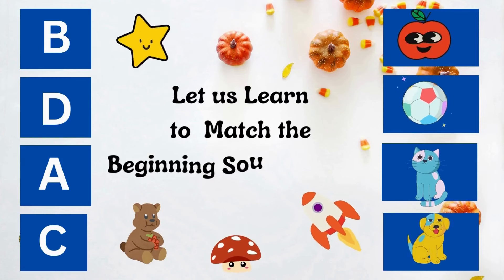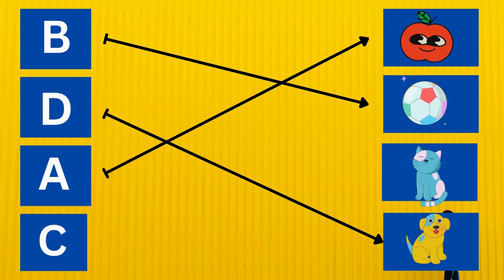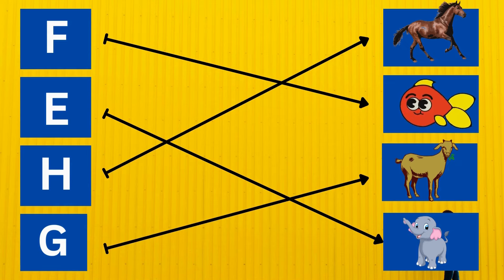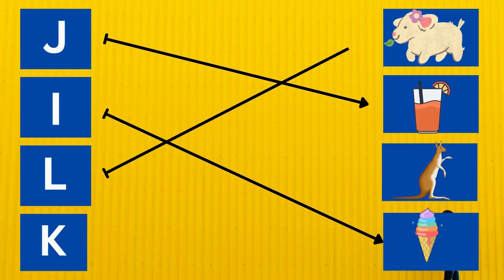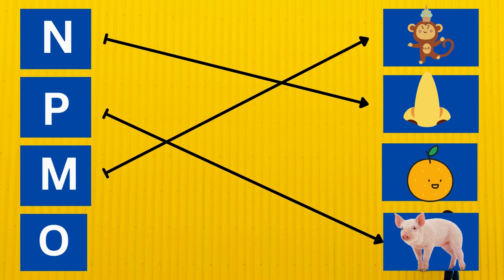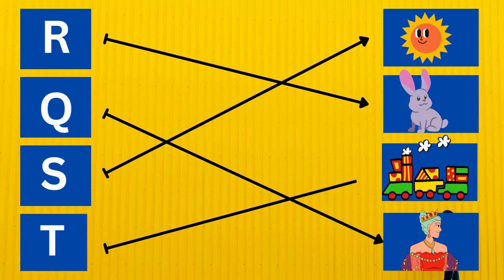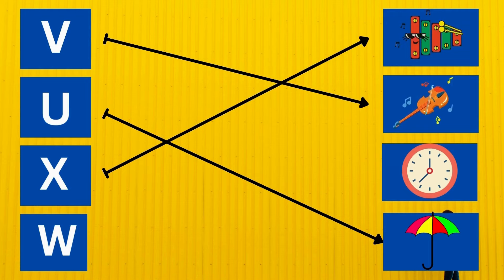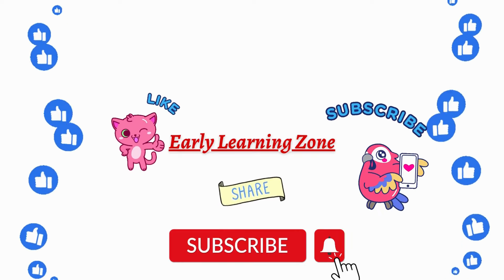LKG English Worksheets | Match the letters with Pictures | Worksheets for Kindergarten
LKG English Worksheets | Match the letters with Pictures | English Worksheets for Kindergarten

"Worksheets for kids"
"english worksheets for kindergarten"
"match the letters with pictures"
"kindergarten"
"nursery online class"
"worksheets for toddlers"
"learning worksheets for kids"
"worksheets for 3 years old kids"
"worksheets for nursery class"
"worksheets for lkg class"
"worksheets for ukg class"
"English worksheet"
"alphabet worksheets for kids"
"online nursery class teaching"
"Daily practice worksheets for kids"
"Worksheet for 3 to 5 years old kids"
"Alphabet worksheet for kids"

Worksheets for kids,
nursery online class,
worksheets for toddlers,